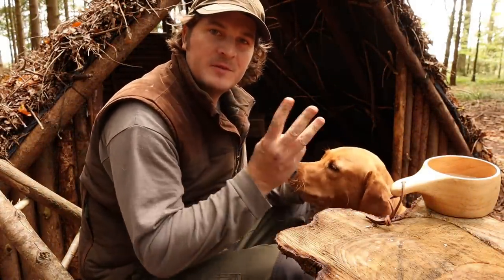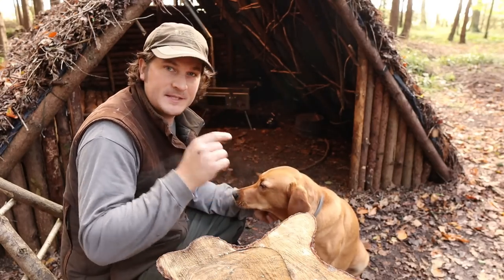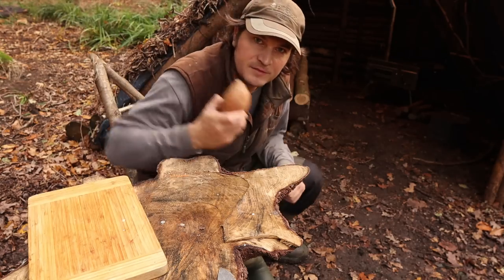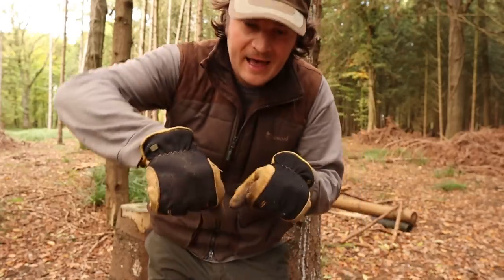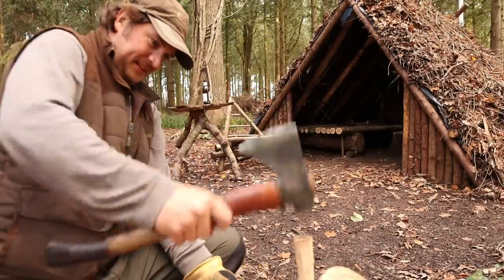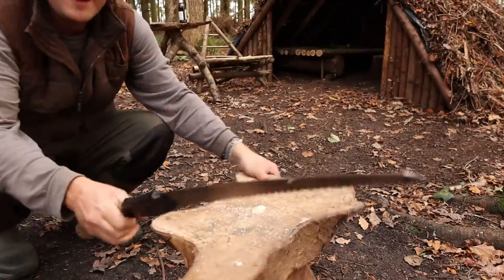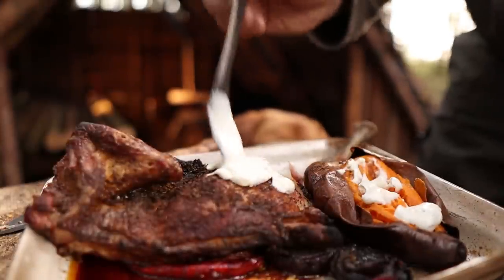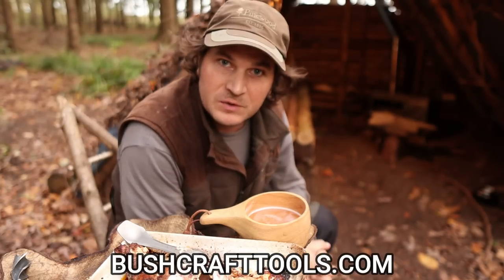Building a Bushcraft Viking House in the Woods | Fire | Wilderness Cooking | Survival Project | Ep.3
In this episode of the bushcraft Viking house, I continue the rear wall and make a start on the front door. I also cook up some chicken and vegetables in the wood fired oven, which was incredibly tasty.